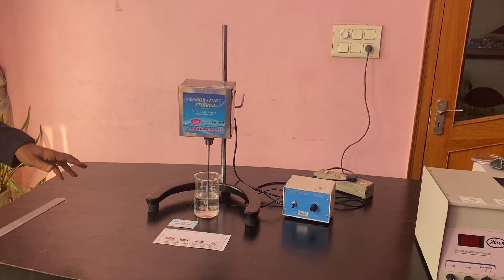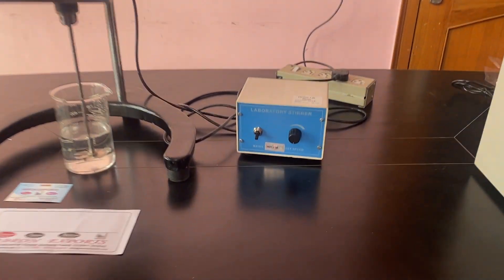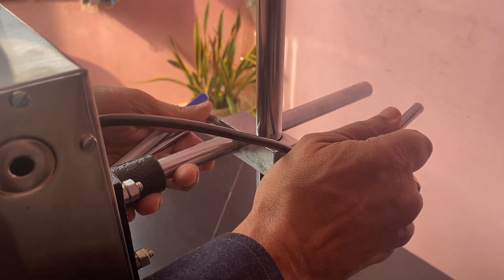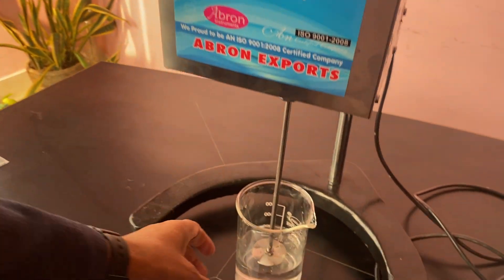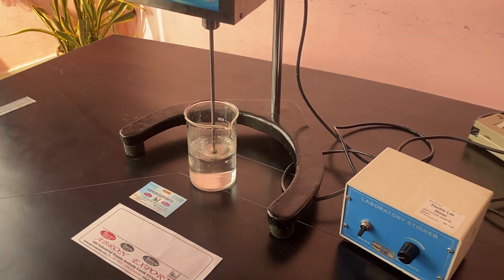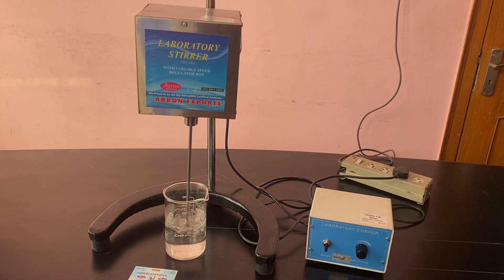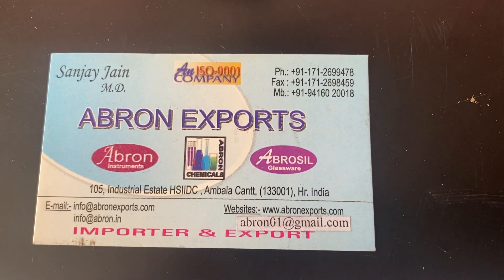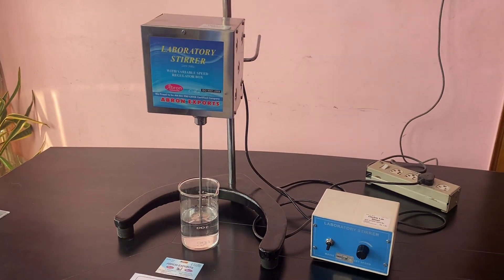how to use abron laboratory stirrer with speed regulator eng # biotechnology